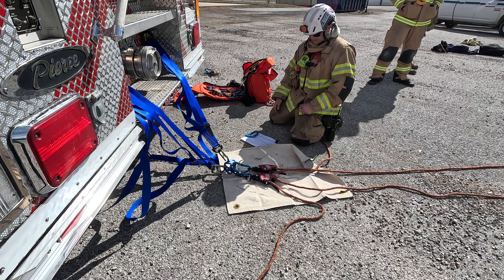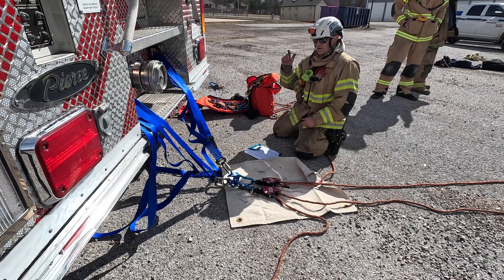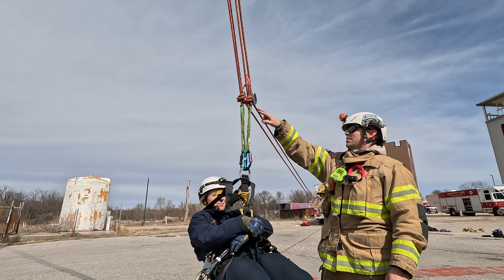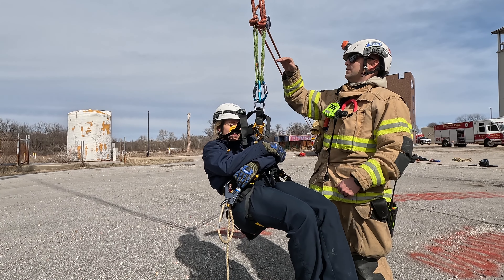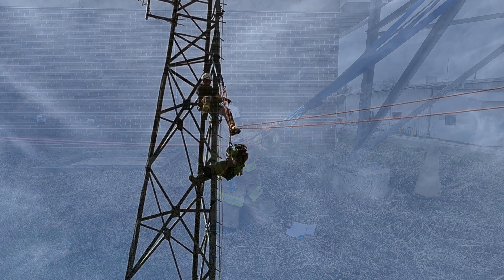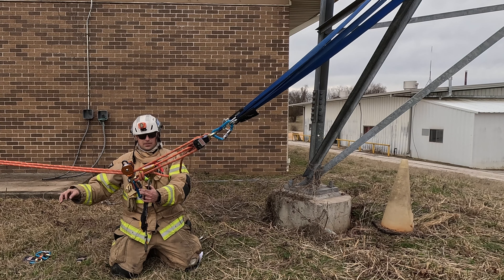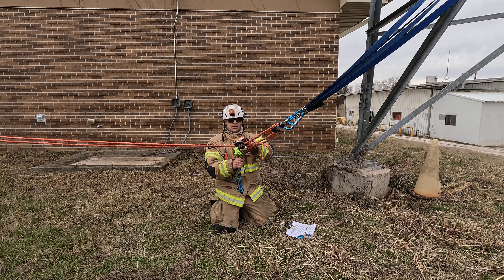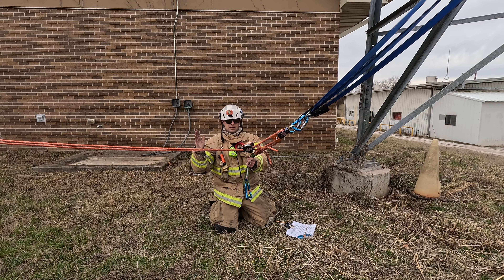Twin Tension Skate Blocks